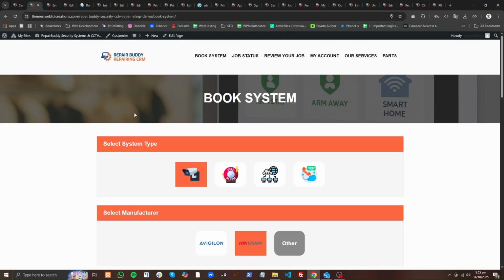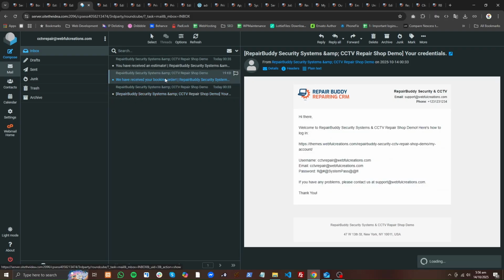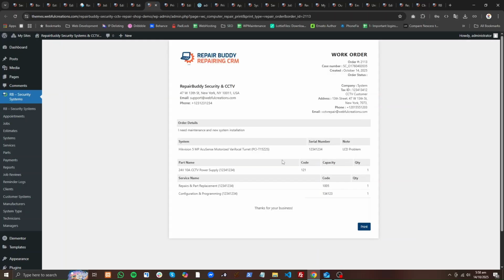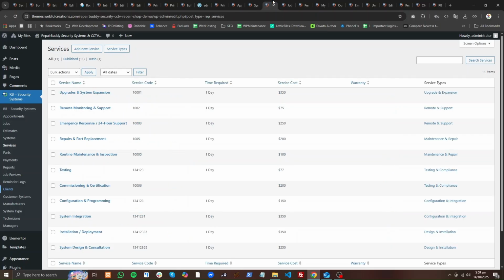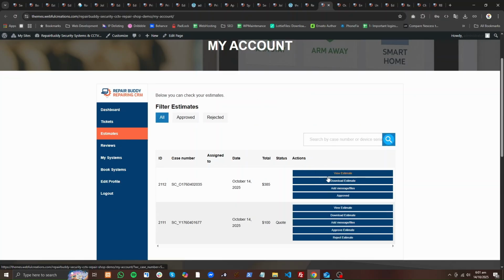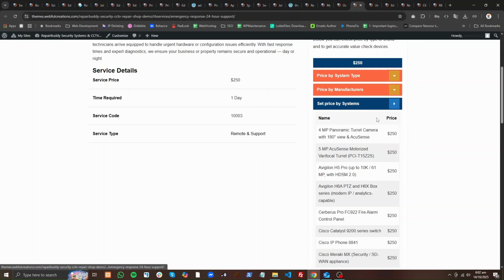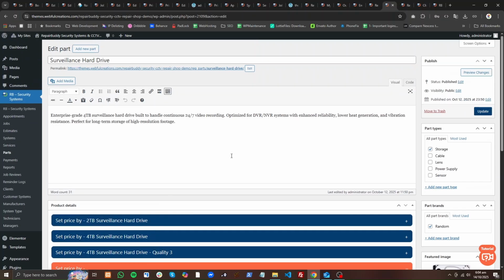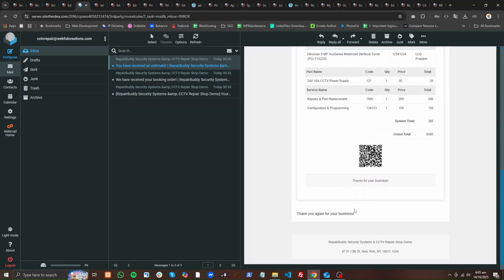RepairBuddy: Security Systems & CCTV Repair Shop Software Demo | Manage Jobs, Technicians & Billing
Streamline Your Security Systems & CCTV Repair Business with RepairBuddy!
Are you running a CCTV or Security System repair business and tired of juggling between spreadsheets, paperwork, and multiple apps? Meet RepairBuddy — the all-in-one Repair Shop Management Software built specifically for CCTV installers, security system technicians, and repair professionals.

🎥 In this video, we’ll walk you through a live demo of how RepairBuddy helps you manage your entire business — from customer booking to invoicing — all inside WordPress!

Customer Portal: Let customers book repair jobs online and track their repair status anytime.

Technician Dashboard: Assign jobs, monitor progress, and send automatic notifications.

Job Tracking & Status Updates: Keep everything organized — no more lost repair tickets!

Online Estimates & Invoicing: Quickly generate professional estimates and invoices for each repair.

Parts Management: Easily track CCTV parts like power supplies, IR lenses, hard drives, and motion sensors.

Repair History: Maintain complete job records for warranty or future service references.

Notifications: Automatically alert customers via email or SMS when their job is ready for pickup.

Printable Repair Labels: Generate professional labels for devices or CCTV units.

🧰 Why RepairBuddy for CCTV & Security Shops?

RepairBuddy is built to help CCTV installation and repair businesses simplify their day-to-day operations. Whether you handle camera repairs, DVR maintenance, sensor replacements, or full security system installations, RepairBuddy keeps your workflow smooth and your customers happy.

✅ Manage all repair jobs in one place
✅ Speed up service turnaround time
✅ Eliminate manual paperwork
✅ Improve team coordination and accountability
✅ Give customers a transparent, professional experience

🔗 Learn More or Get the Software

There you can explore how RepairBuddy helps other industries too — from cell phone repair shops to computer and drone repair businesses.

Job Management Dashboard
Technician Role Management
Customer Account System
Online Job Status Tracking
Automatic Email Notifications
Invoicing & Estimates
Parts Inventory Tracking
Multi-Shop Support
Warranty Tracking
Label Printing for Repairs
Repair Reports & Analytics